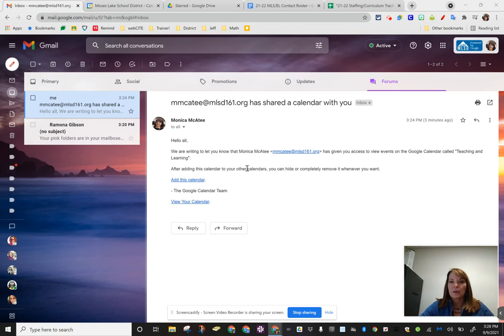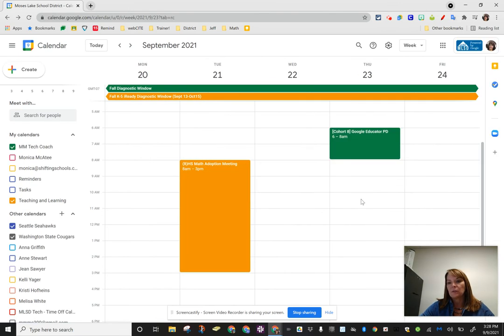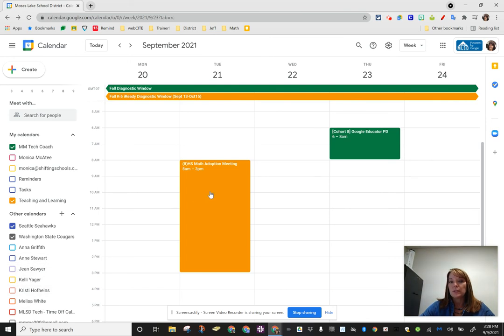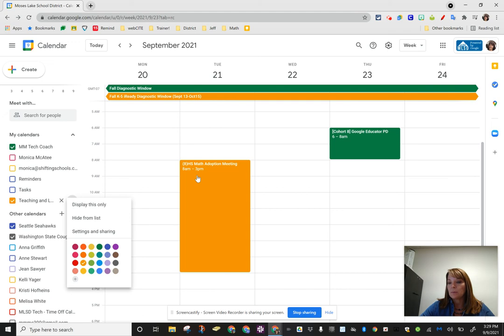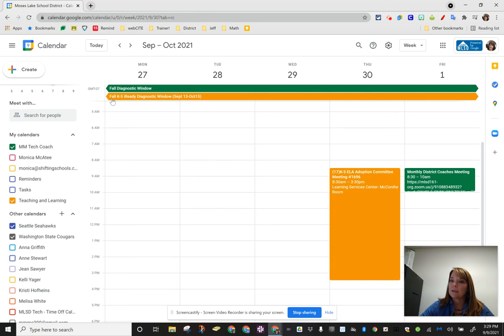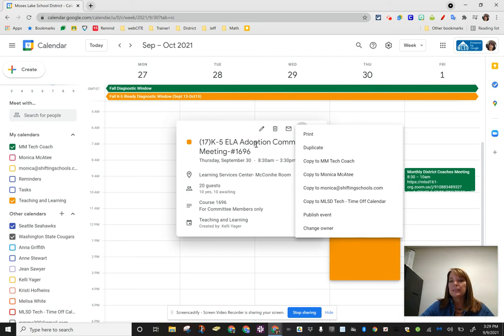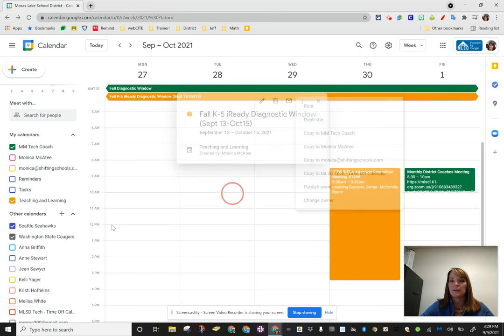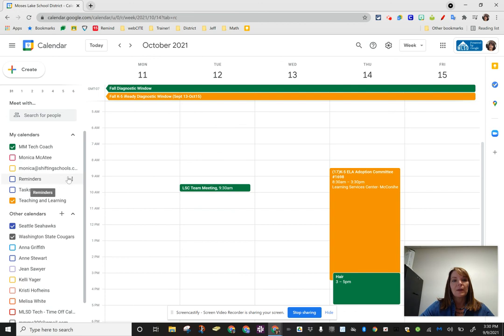MLSD T&L Calendar 2021-22